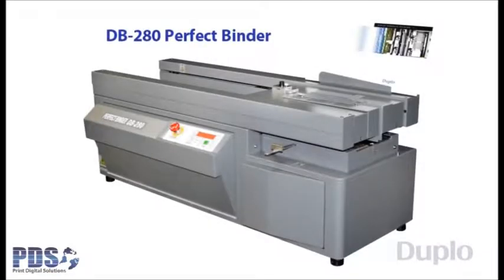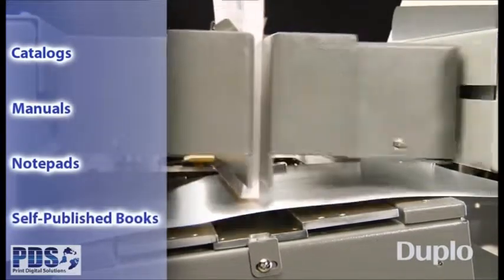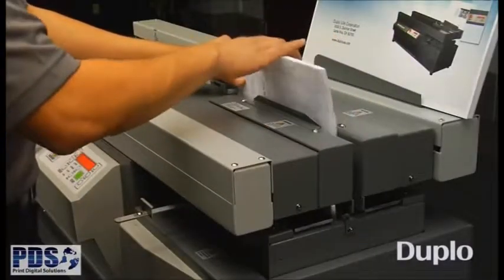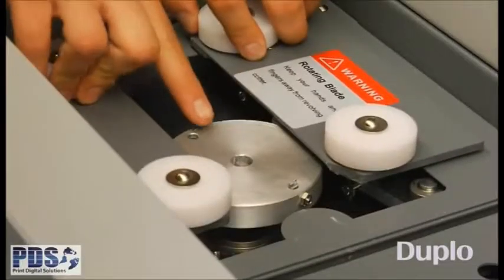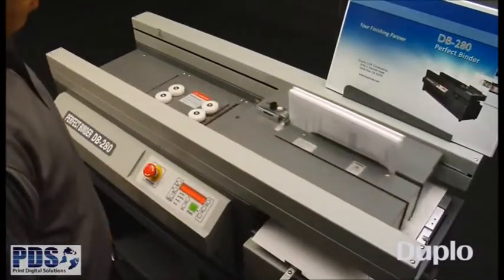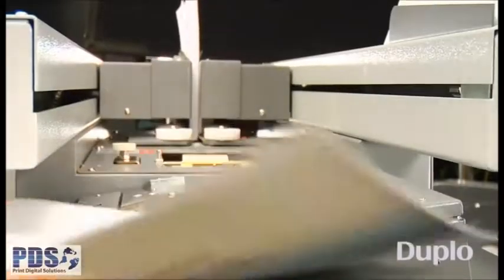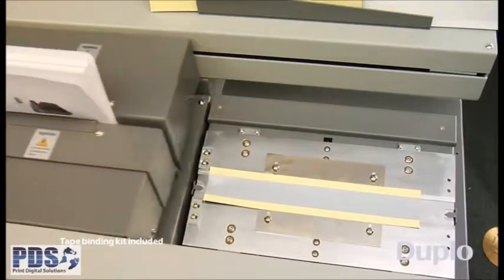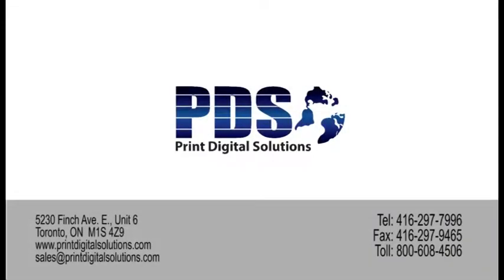PDS DUPLO DB 280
Perfect binder ideal for short-run books
Up to 360 cycles per hour
Creates perfect bound, tape bound, and padded books